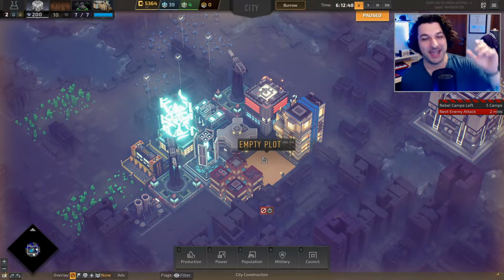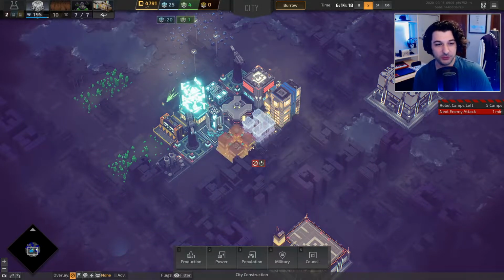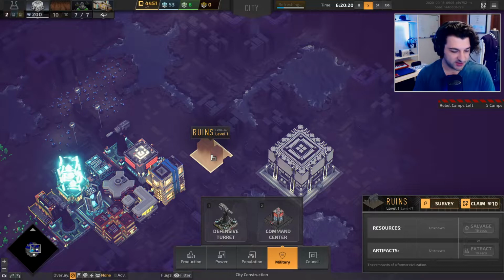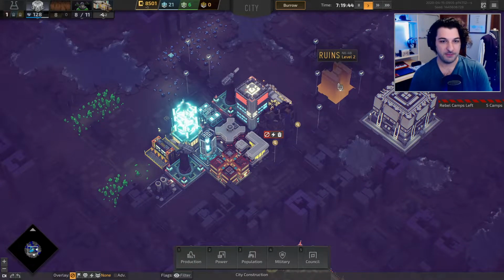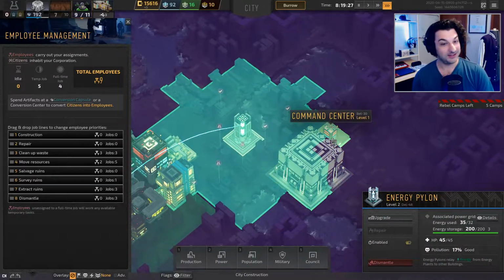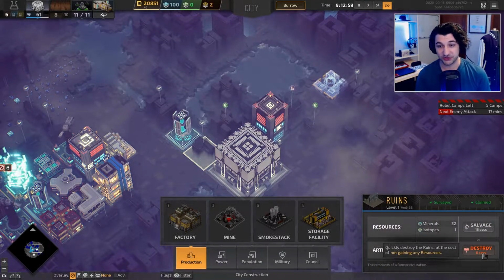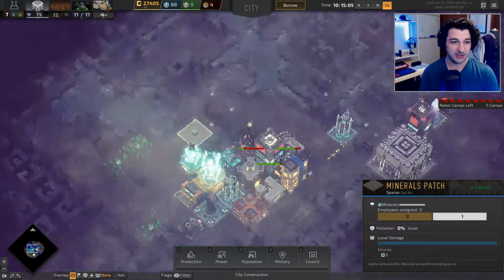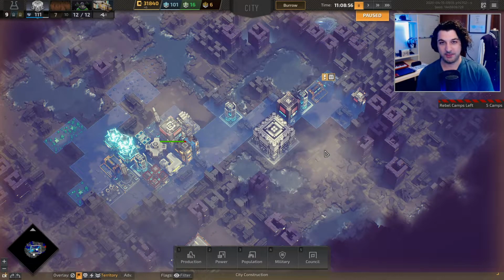City Defence & Rebels | Industries of Titan [Early Access]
The rebels are attacking our city!

I managed to get further into a save without the game crashing or bugging out, so here it is. This is what a city looks like a little further into the game. We also get to see a rebel attack as well as a rebel camp.